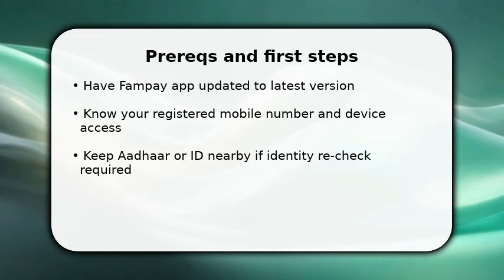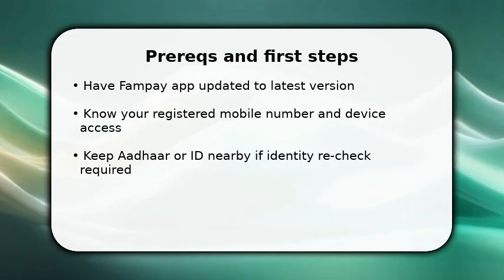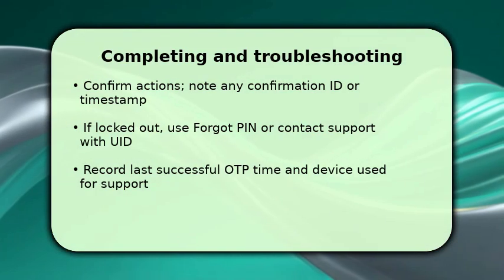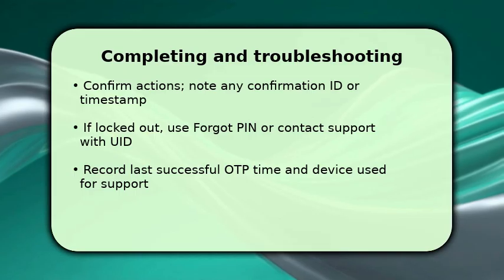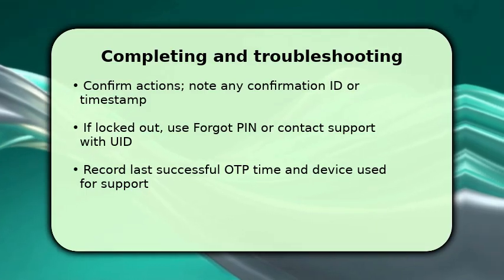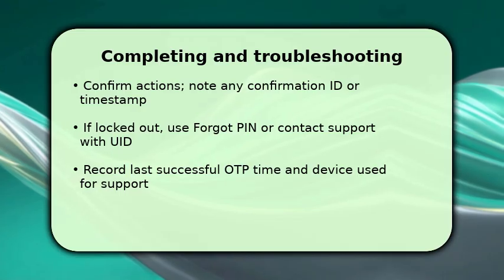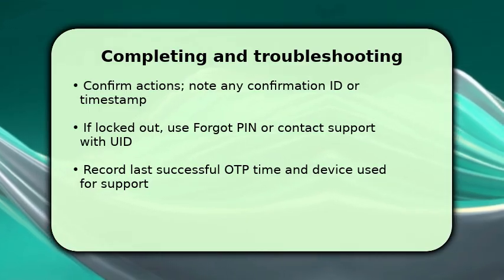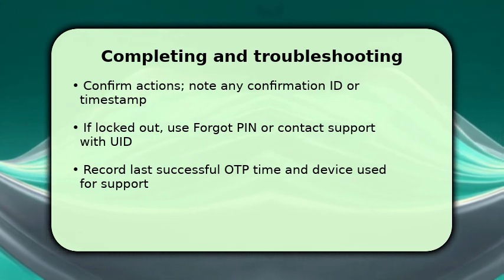How to Check Security Pin in Fampay (only Way)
Discover the exclusive method to verify your security pin for Fampay, ensuring account safety. This step-by-step guide is essential if you're locked out and need immediate assistance in regaining access.